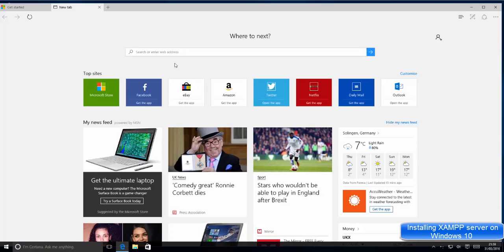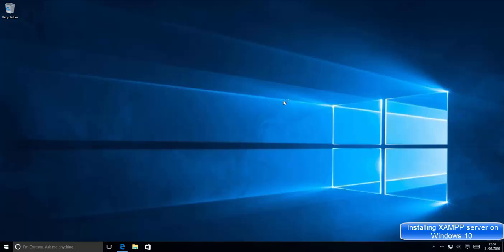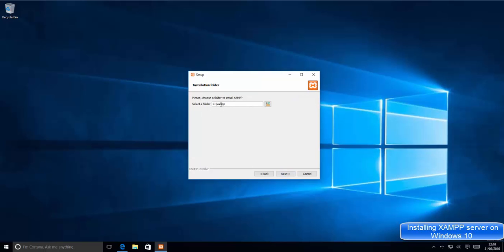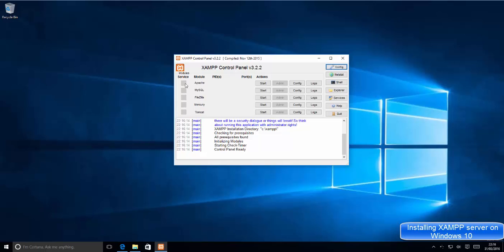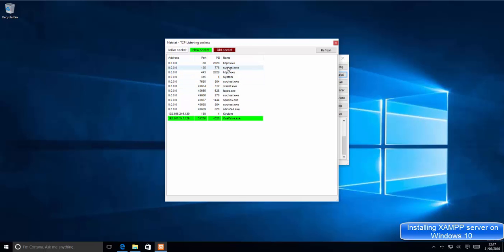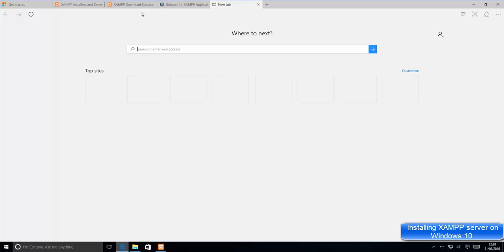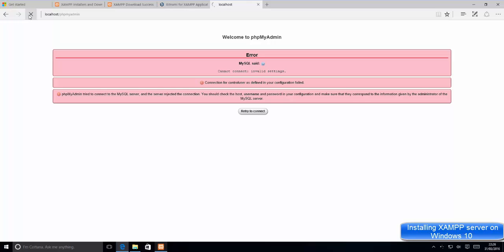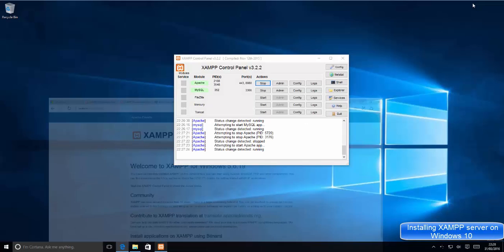How to Install XAMPP Server on Windows 10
In this Video I will show How to Install XAMPP Server on Windows 10.  Installing XAMPP server on Windows 10 is easy. I addition I will cover the following topics : Xampp Not Starting in Windows 10
How to Install XAMPP for Windows: 10 Steps, Make WAMP work on Windows 10, XAMPP/WAMP Apache Won't Start In Windows 10 Solution, Install XAMPP for Windows, wiki, how to articles, how to instructions, how to install xampp on windows 7 32bit
installing xampp on mac, how to install wamp server windows 10,
XAMPP : Couldn't start Apache (Windows 10)